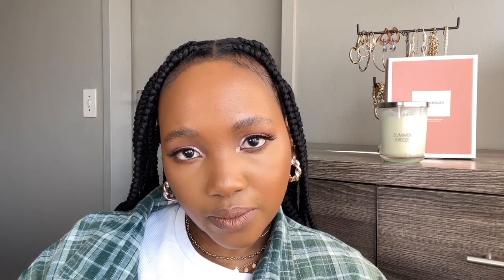HOW TO APPLY FALSE EYELASHES! MAGNETIC EYELASHES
Hi guys!! Here’s quick video about how I apply magnetic eyelashes.

PRODUCTS:
*Nyx doll eye Mascara (no longer available in South Africa unfortunately)
*Kiss magnetic eyeliner (currently not on the website but I bought mine in store)

WHAT I’M WEARING:
*Zara white t-shirt (no longer available)
*Cotton On boyfriend shirt (no longer available online but check instore)
*Lovisa rose gold twisted hoops (no longer available online but check instore). Similar pair
*Lovisa gold layered chocker (no longer available)
*Lovisa gold & silver layered necklace (no longer available)